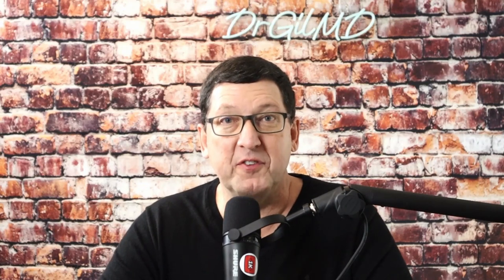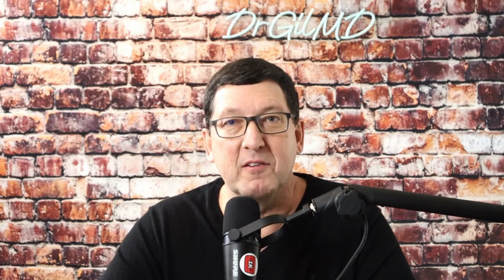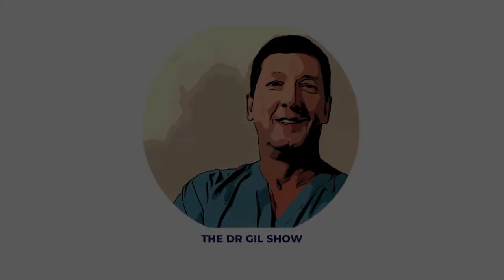E8: Heart, Veins and Arteries | Joss Fernandez, MD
In this episode Dr. Gil MD discusses all things vascular with Dr. Joss Fernandez, MD, including his invention that revolutionized surgical training on hyper-realistic cadavers.
MAXFI Surgical Simulations can create a “living cadaver” with a functioning vascular system that responds to medical treatment like a living patient. Joss Fernandez, MD, is the inventor of the patented envivoPC™ technology and Simblood, which is used to create hyper-realistic cadavers.